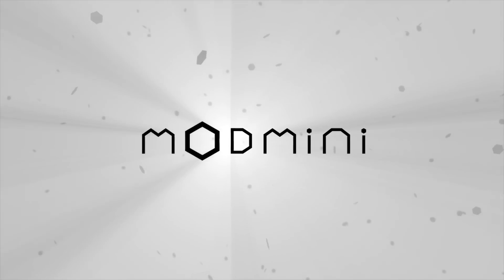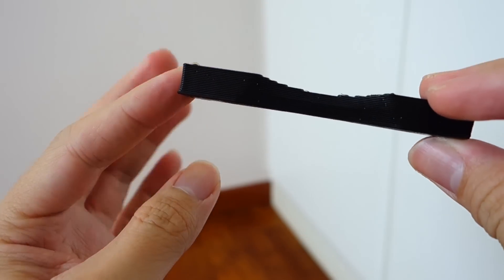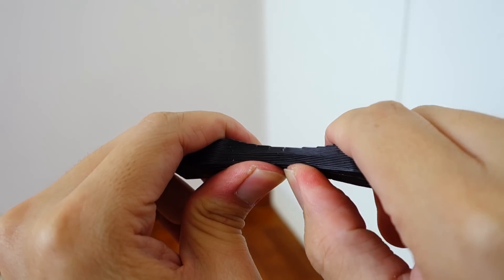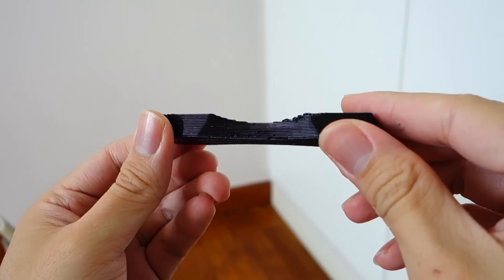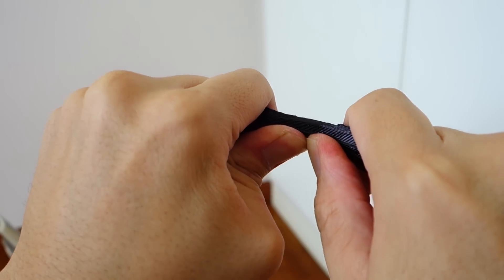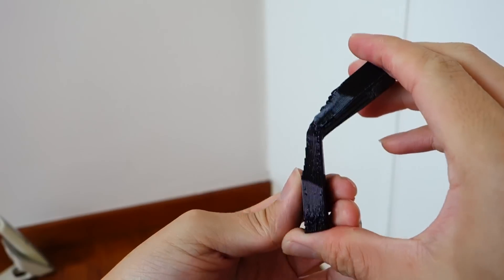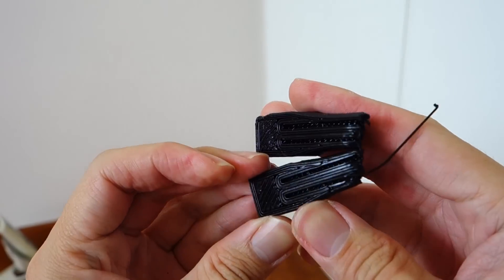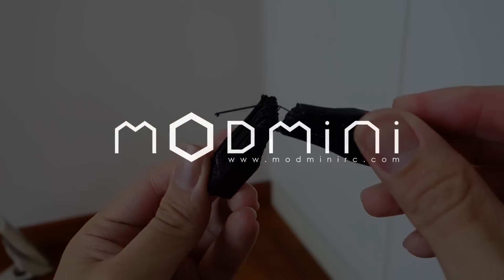HIPS vs PETG Arm Break Test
So I'm sick and tired of my HIPS printed arms breaking, decided to try out ESUN's PETG instead and boy am I impressed!

Odourless, lower temperatures all round, non-toxic and to top if off MUCH MUCH MUCH MUCH stronger than HIPS (based on this unscientific test method).

Looks like I need to reprint everything in PETG instead!

Details:
Rigidbot Big
E3D Volcano Hotend
Heated Bed 90degC
Hotend 230degC
0.8mm nozzle, 0.6mm layers
90mm/s print speed
ESUN 1.75mm PETG filamet